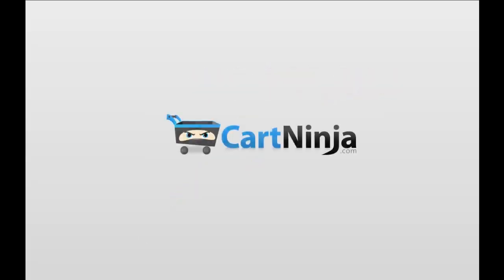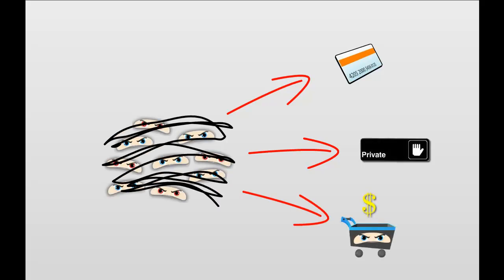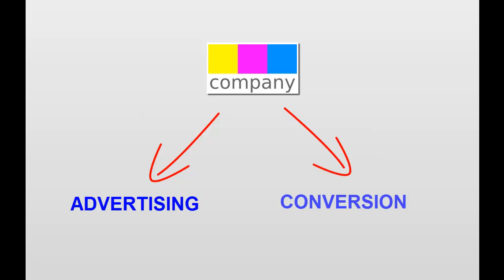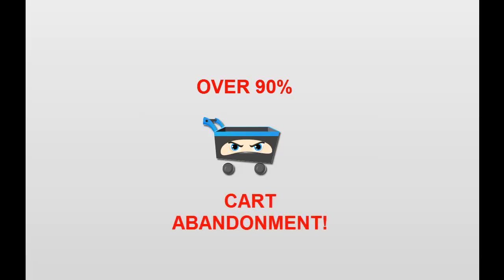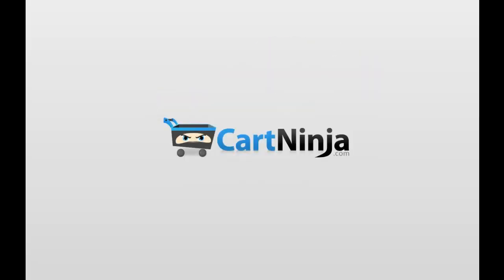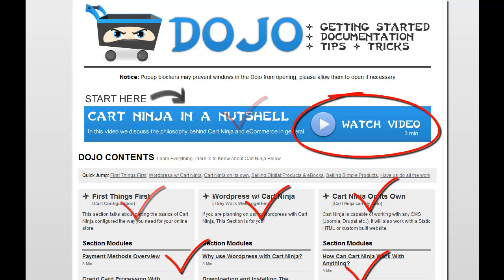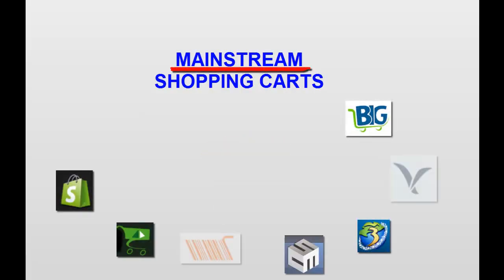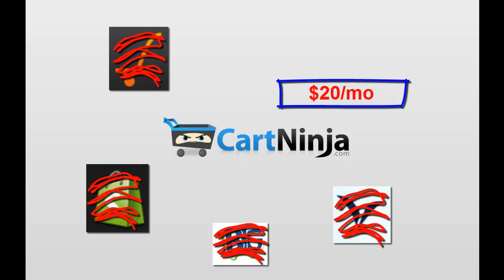Cart Ninja Shopping Cart in a nutshell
- Learn what makes Cart Ninja a top choice in Shopping Cart Software.